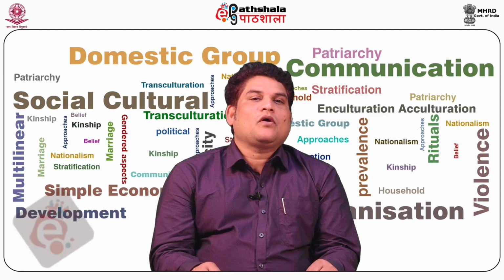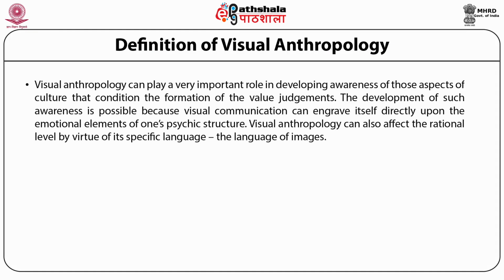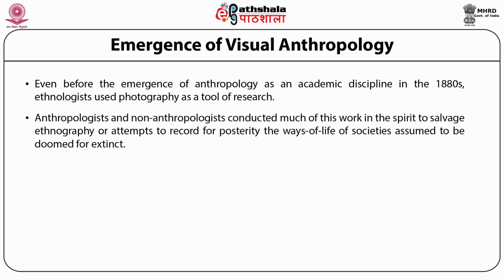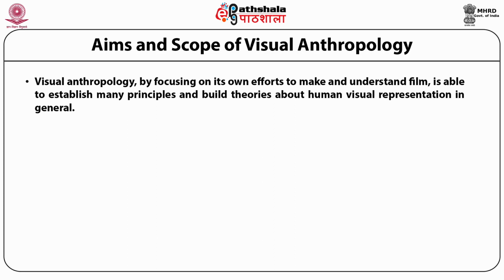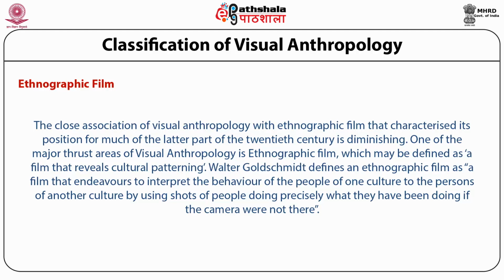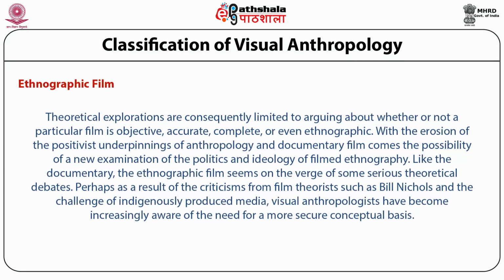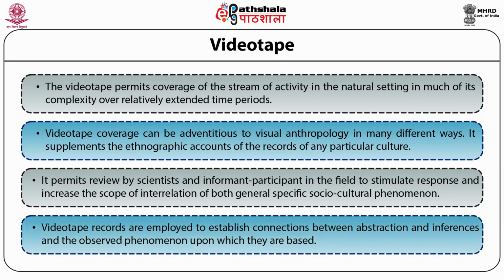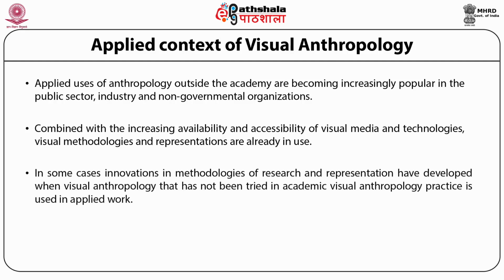Anth P02 M31. Anthropology of governance